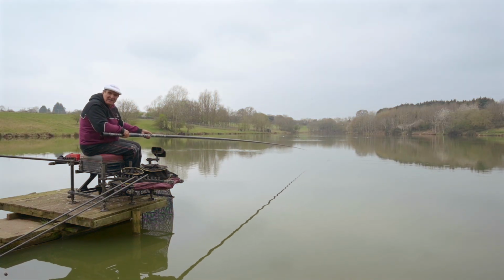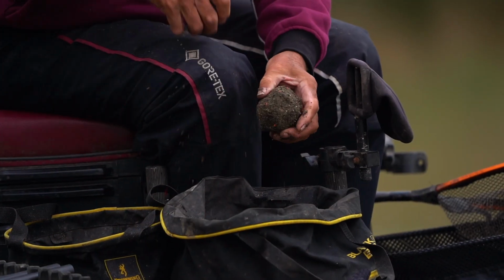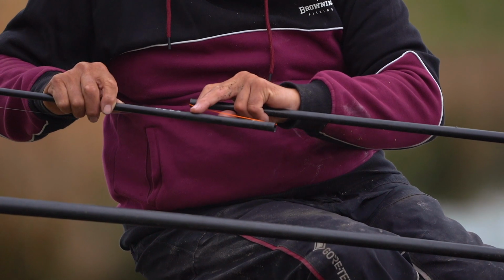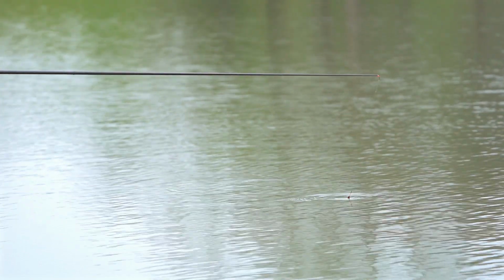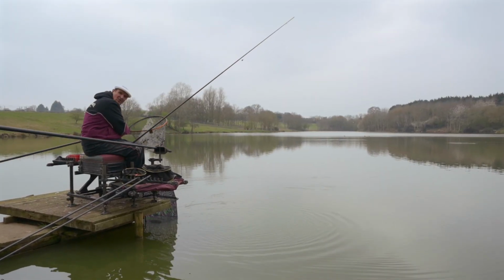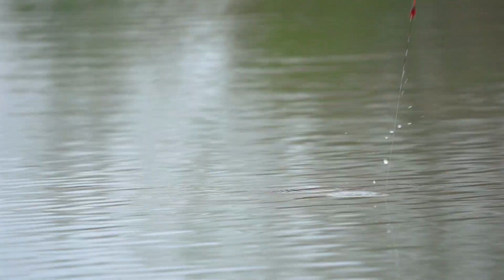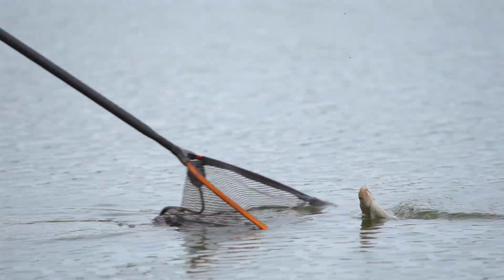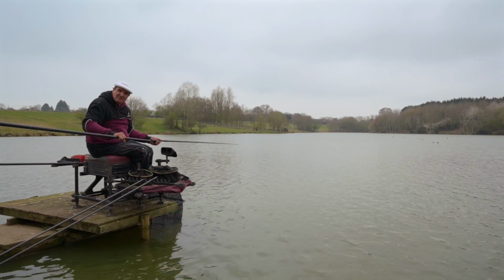Bob Nudd | Pole Fishing | Browning Silverlite Plus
4x World Champion, Bob Nudd heads to Meadowlands Fishery to target the vast shoals of silver fish that abound in its waters. In the video Bob covers all the tactics you need to put more silver fish in your net!

Match Fishing Magazine is regarded as THE magazine for the competitive angler. Including in-depth features and stories from commercial waters and natural venues, all aspects of match fishing are covered. With all the biggest names, hottest tactics, tackle and competitions each month, no matter what your preference or level of ability, there is something for everyone to enjoy, every month in Match Fishing Magazine.